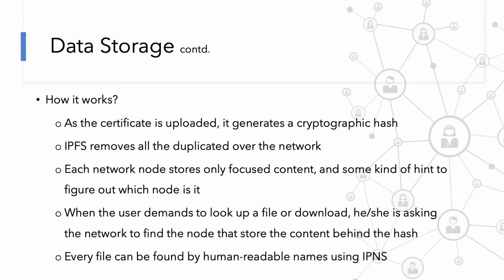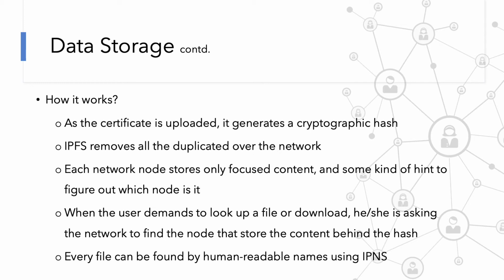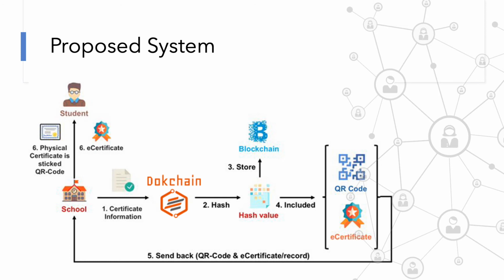Certificate Verification using Blockchain - CTP 1 (Part 3)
Introducing "Dokchain". A Certificate Verification Application using Blockchain Technology

Computer Technology Project (1)
Video 3

Syed Ali Ashar Rizvi, 19661548
Bachelors of Science in Computer Systems and Networking
Curtin University, Dubai